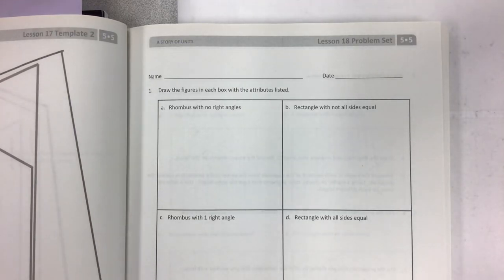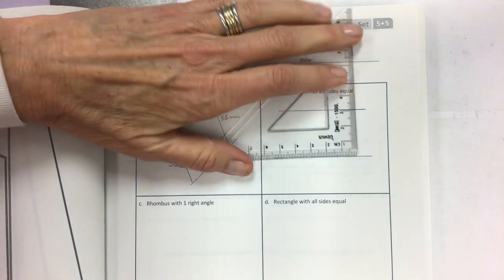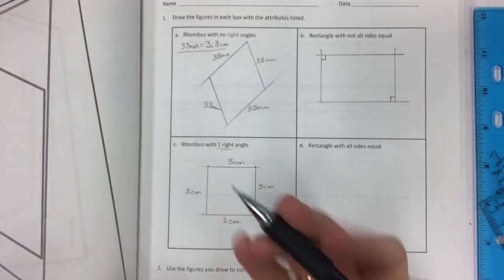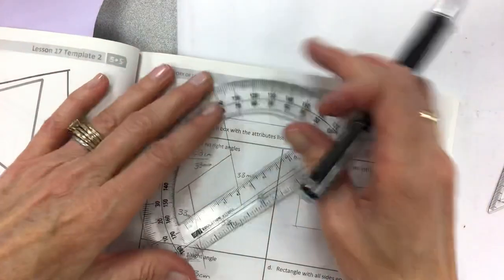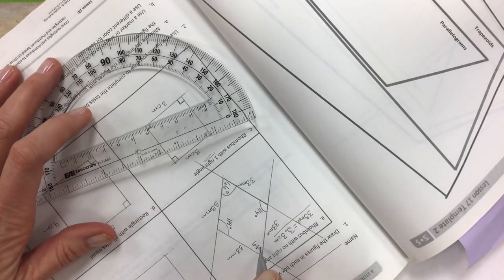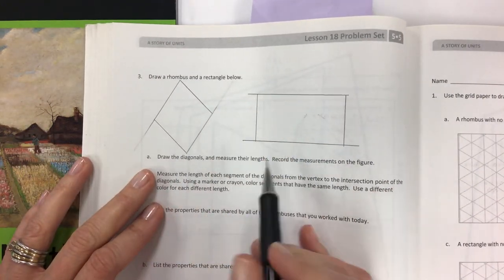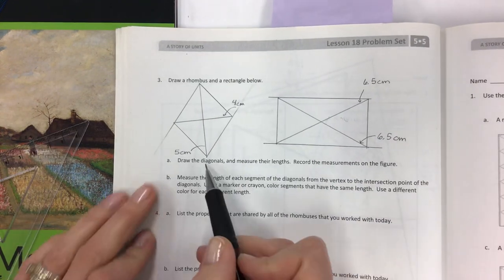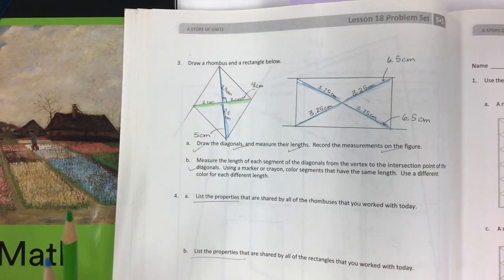Eureka math grade 5 module 5 lesson 18 problem set common core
Draw rectangles and rhombuses to clarify their attributes, and define rectangles and rhombuses based on those attributes